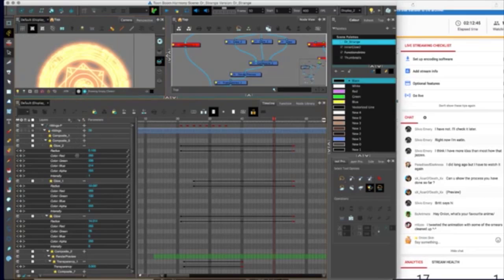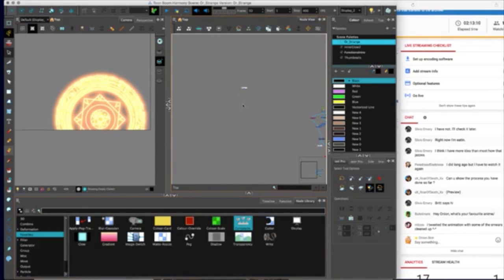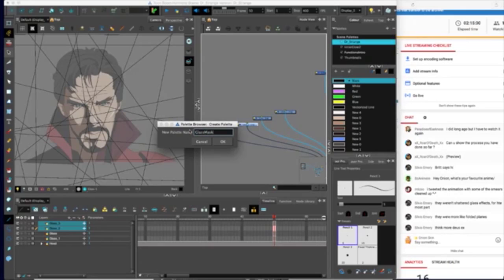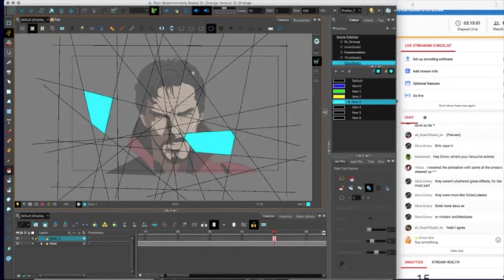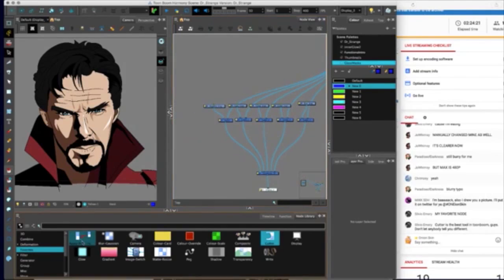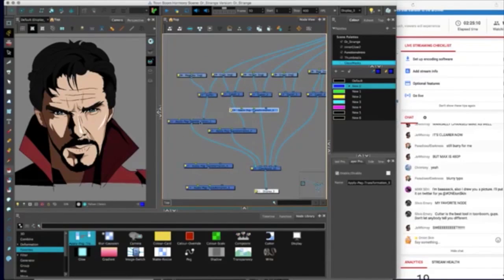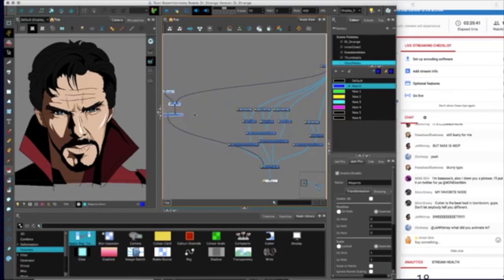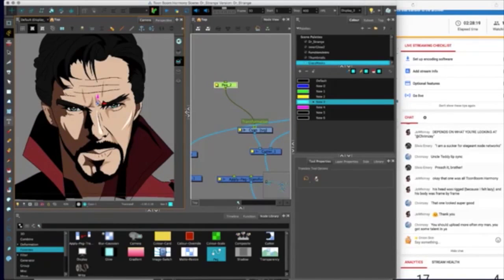Animation Tutorial - Glass Shatter Effect